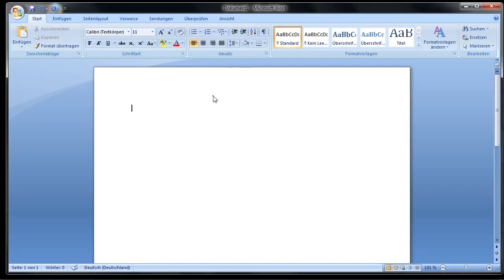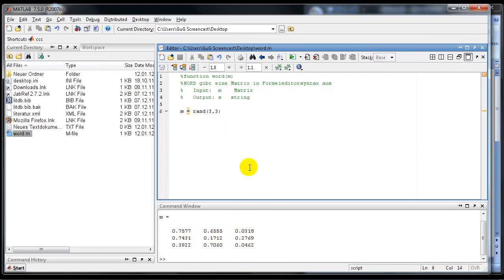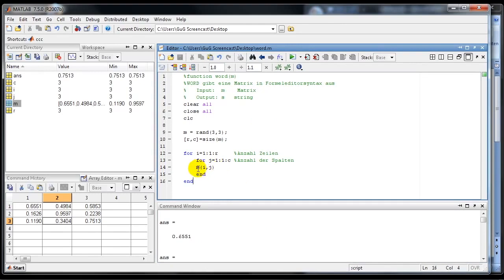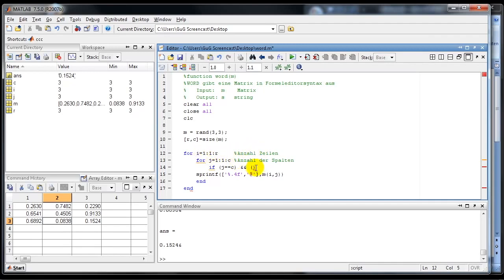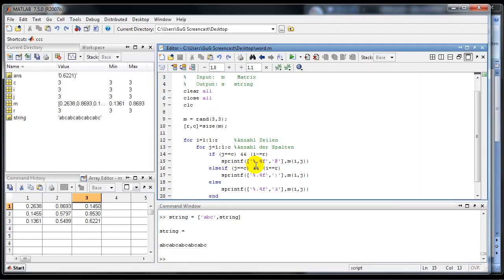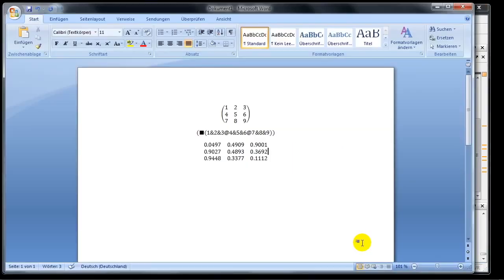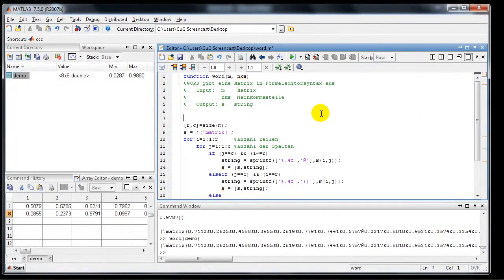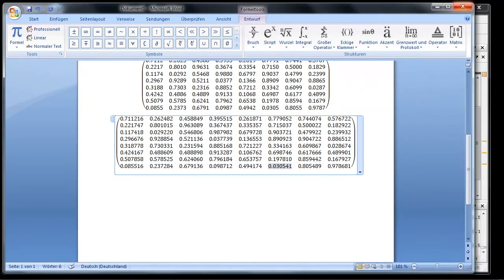Part 3 :: #06 - Export Matrices to Word